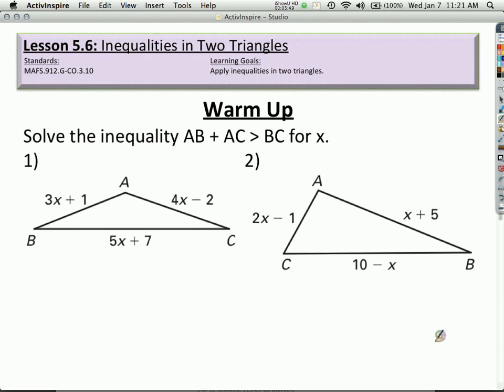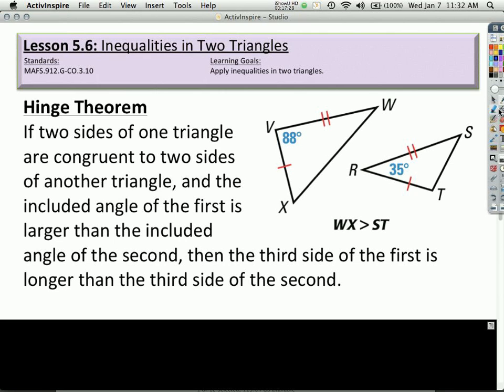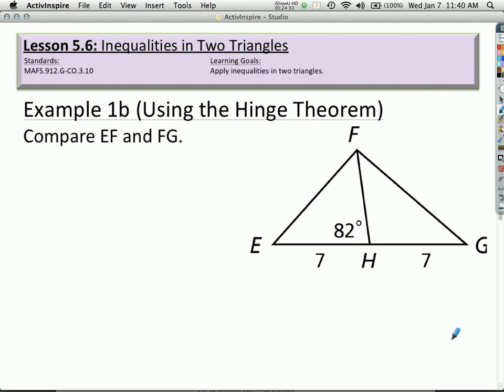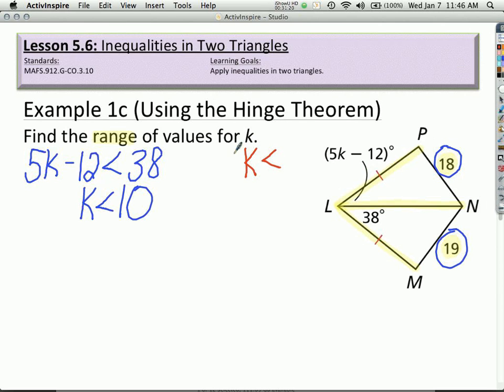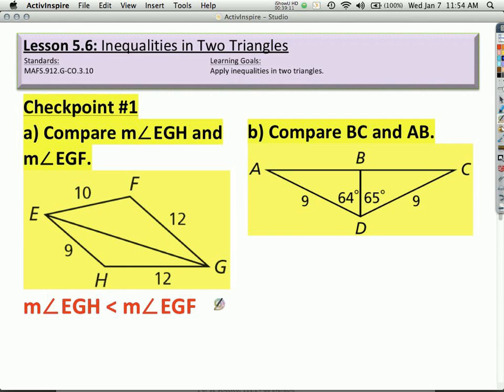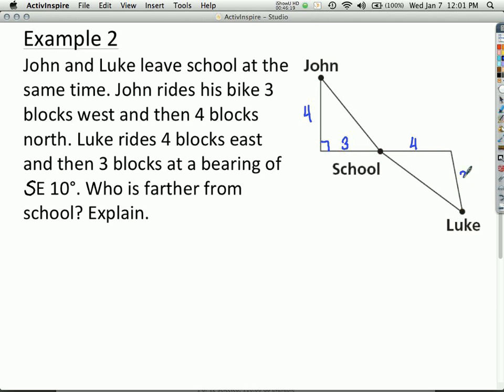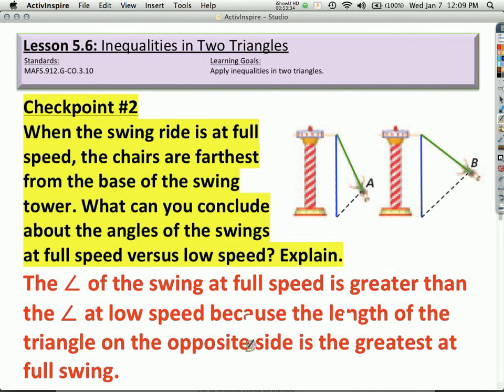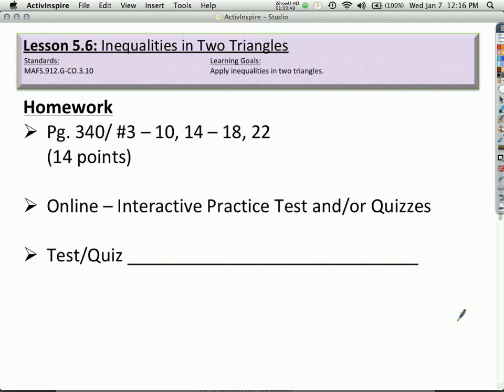Geometry Lesson 5.6 Screencast 2014-2015